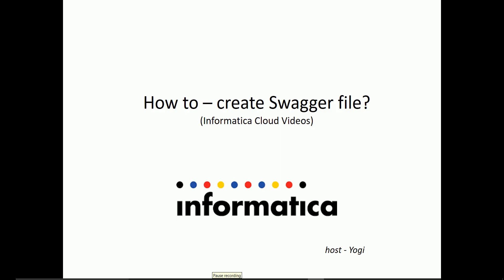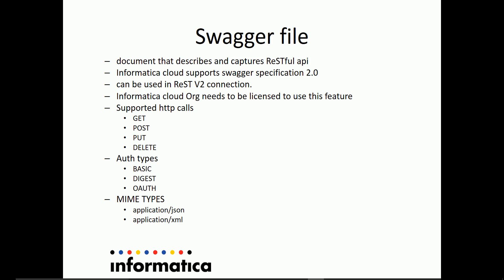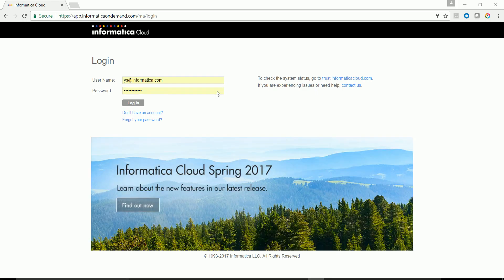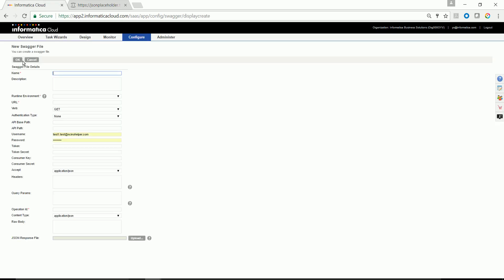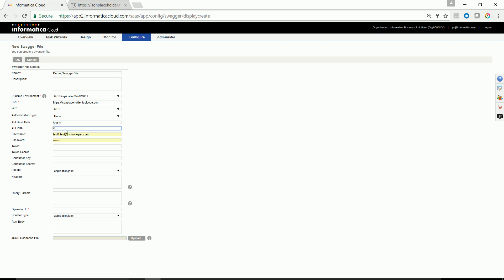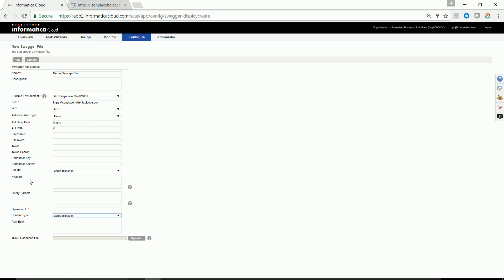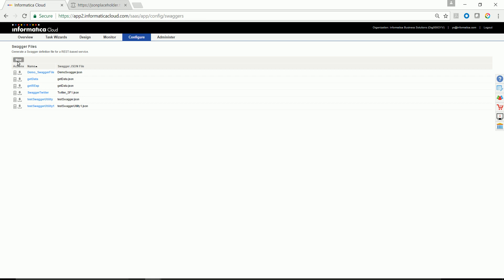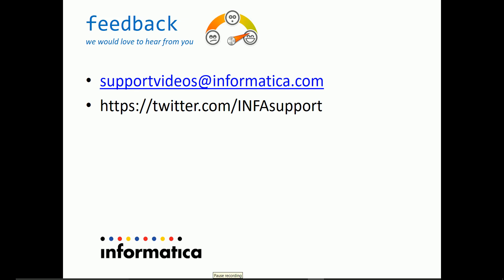How to create a swagger file in Informatica cloud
This video describes how to create a swagger file in Informatica cloud